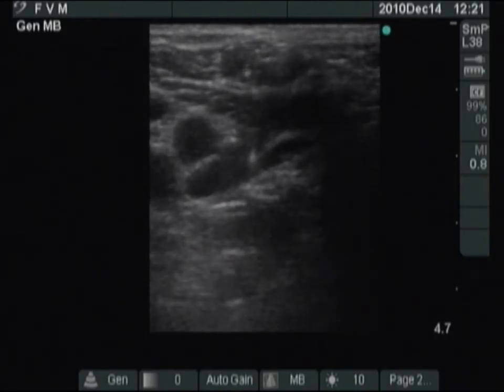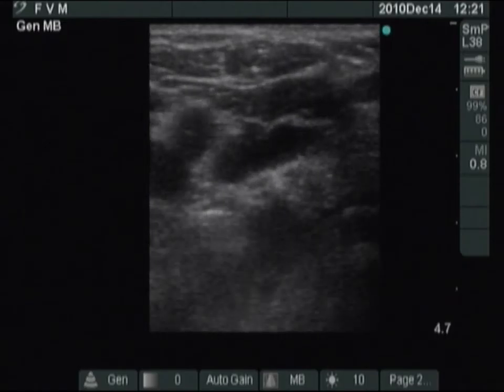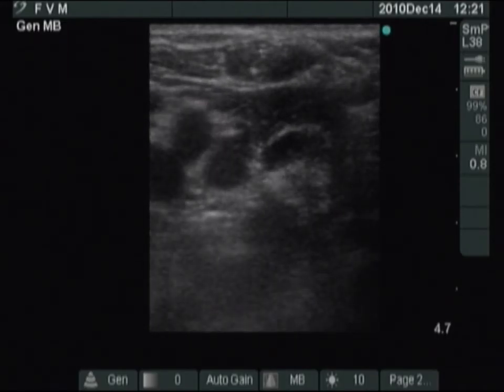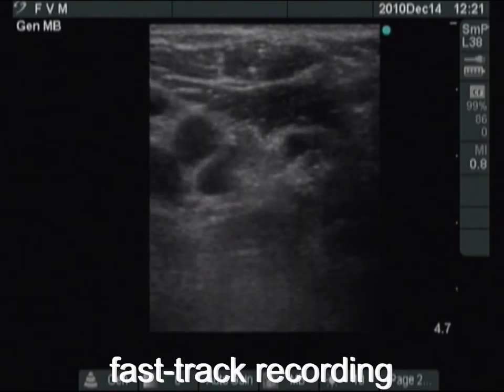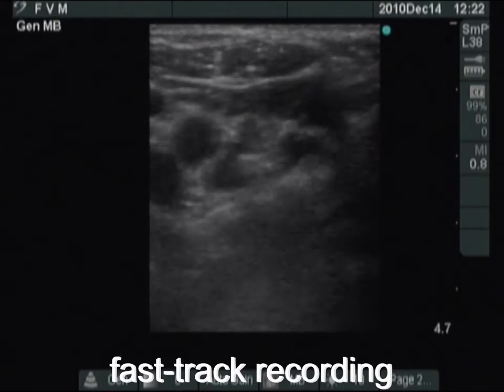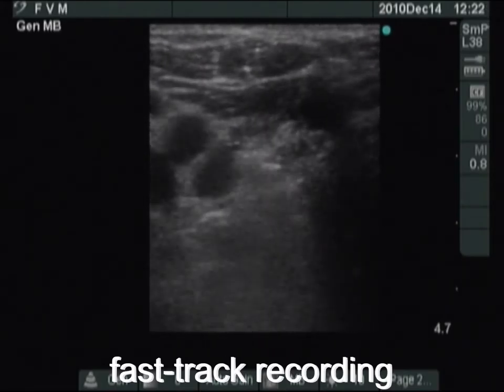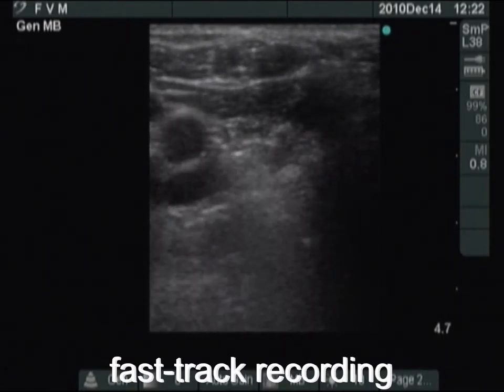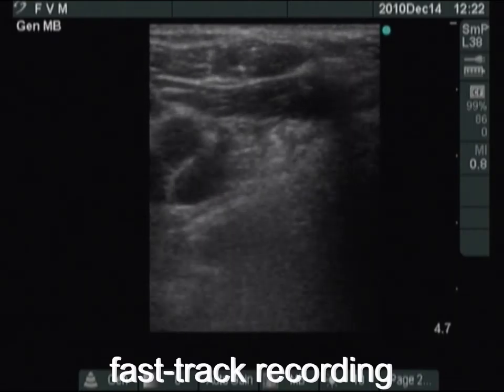Sclerotherapy of parathyroid lesions - case 3, part 1